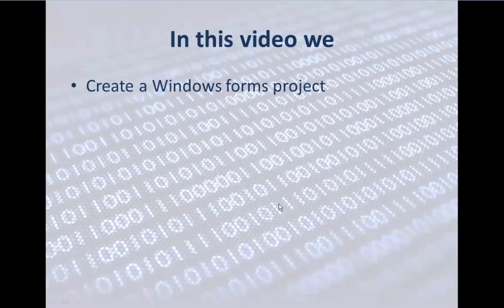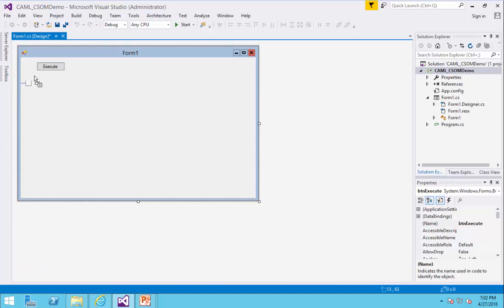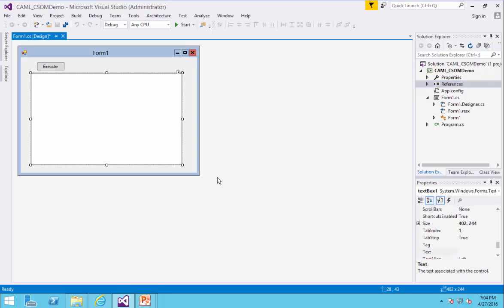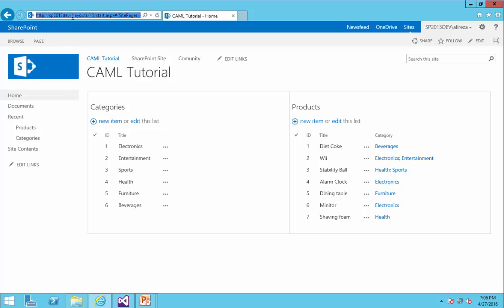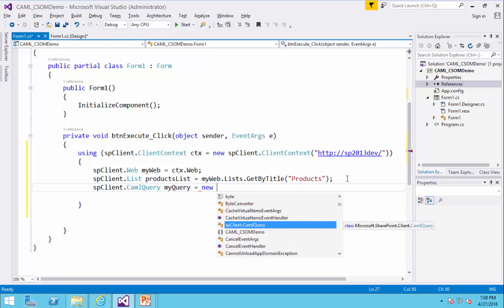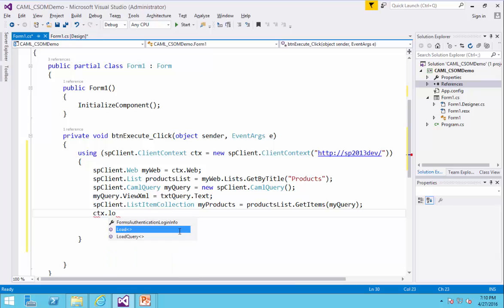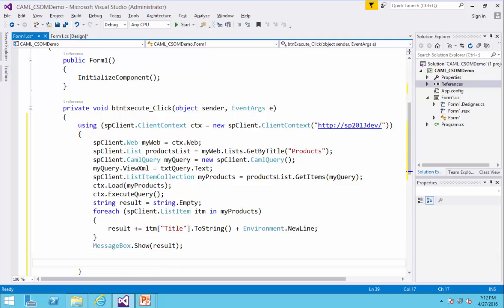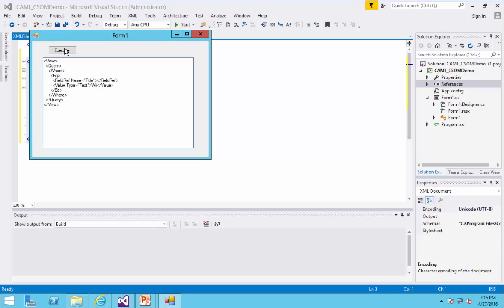Using SharePoint client side object model (CSOM) to execute CAML query (C#/CamlQuery)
In this video you will see how to create a simple Windows forms application as SharePoint client and use CAML Query in this Windows application to get the list items from SharePoint 2013.